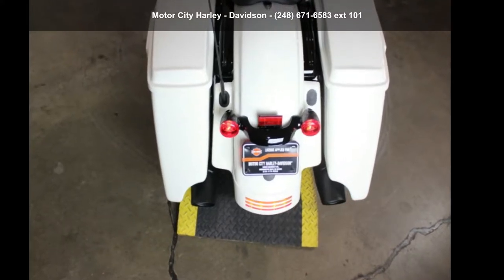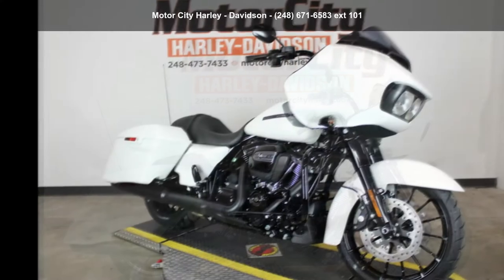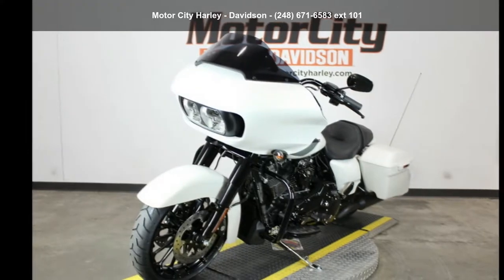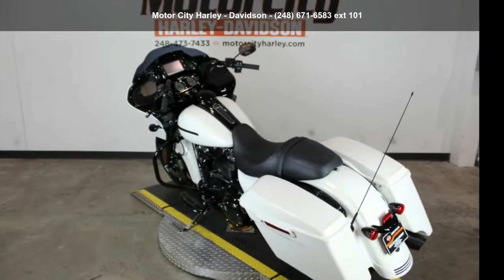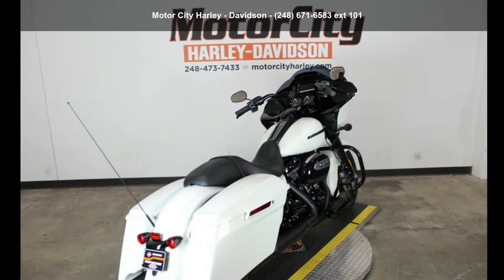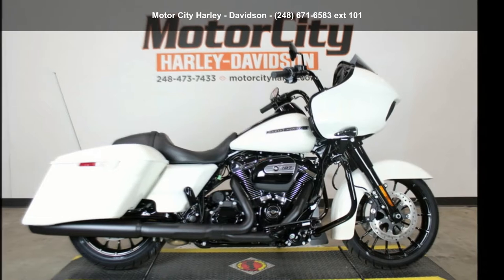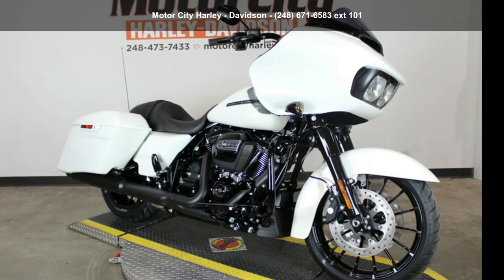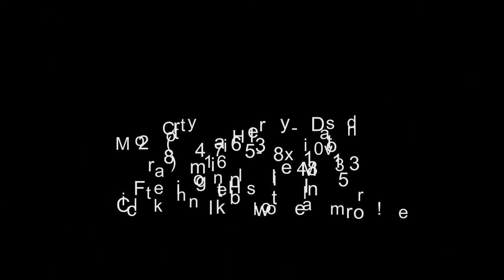2018 Harley-Davidson FLTRXS - Road Glide Special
2018 Harley-Davidson® Road Glide® Special
Features may include:
   Blacked-Out Finishes

   All-New Blacked-Out Talon® Wheels

   Stretched Saddlebags

A sleek look on the outside and roomy on the inside with more than enough space to stash your riding essentials.